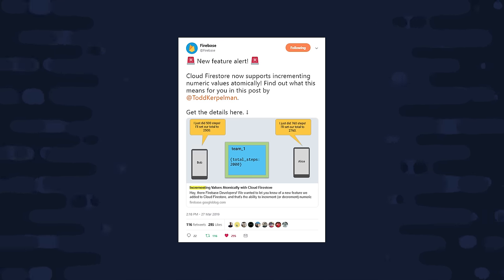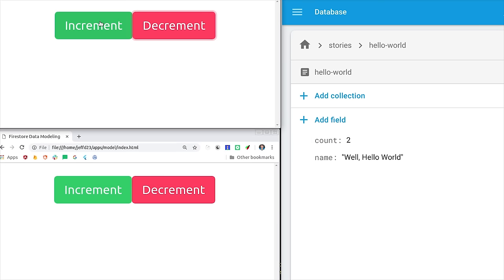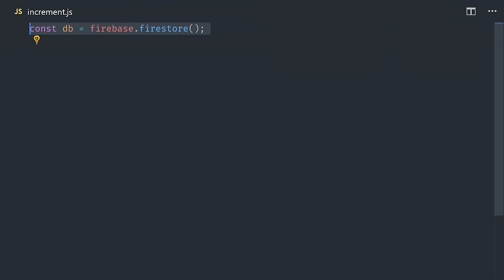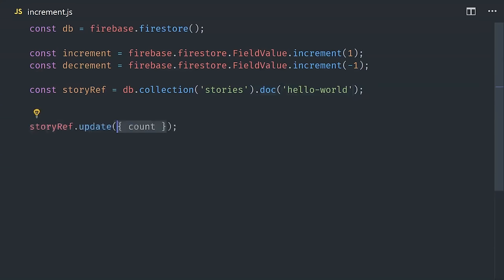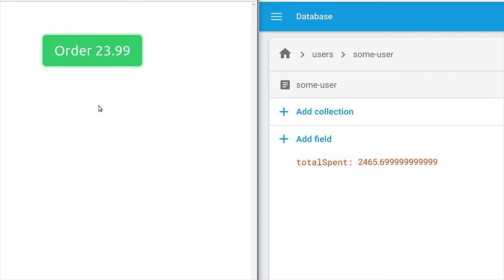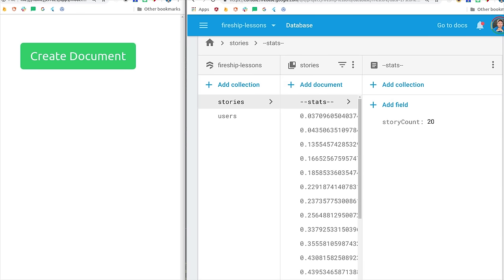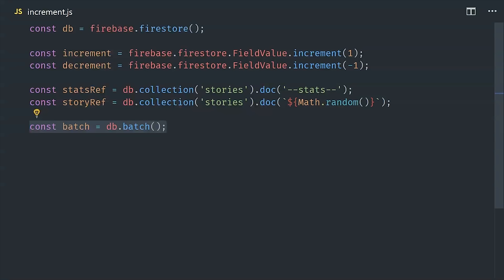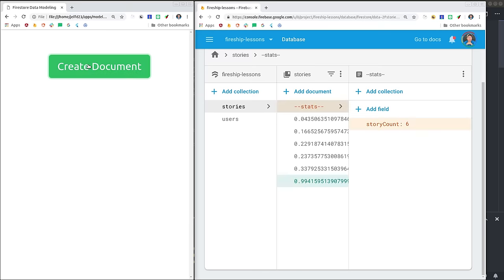Firestore Increment - Counters that Scale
Learn about the new Firestore "increment" field-value that can update a counter on the server atomically, with dramatically simplified code